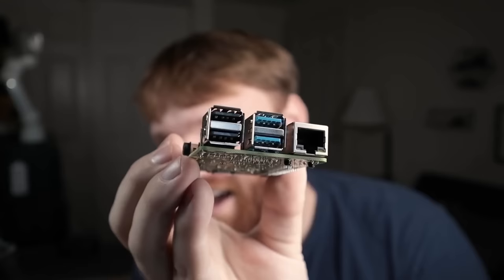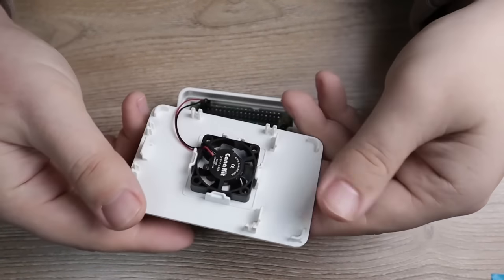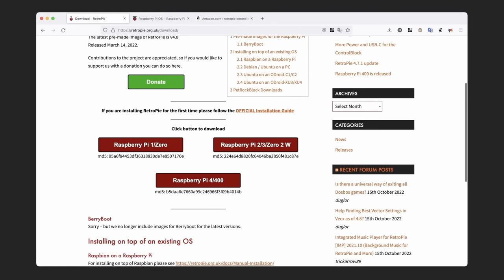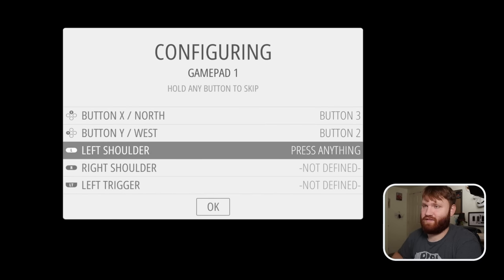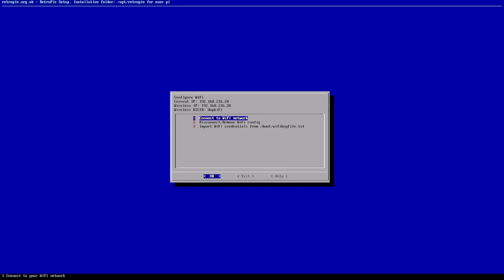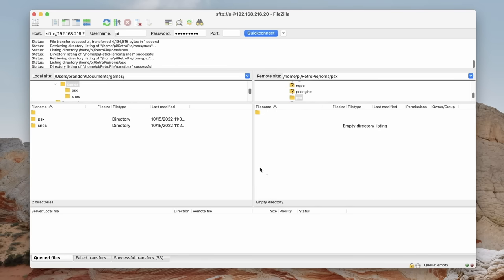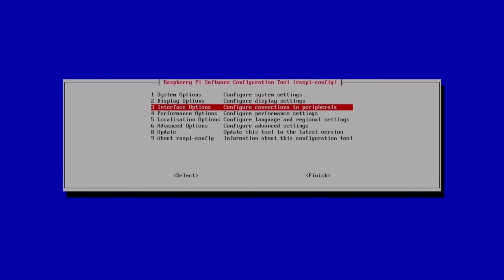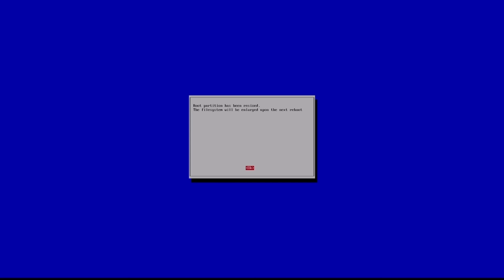You NEED to have a RetroPie! (Setup Guide)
Nothing is better than sitting back and playing some of your favorite games when you were a kid, or even better; showing the next generation some of the awesome games that we grew up with.

Featured Case
White Case

00:00 - What is RetroPie?
01:34 - Gear Needed
04:16 - Free Storage! (Sponsor)
05:19 - Flashing RetroPie to SD
07:09 - First Boot
07:26 - Controller Mapping
08:38 - WLAN Country
09:30 - Overscan
10:22 - Wifi Connection
11:07 - Enable SSH
11:22 - Loading ROMS
14:10 - Playing ROMS
15:24 - Scape Metadata
16:29 - Pacman!
16:54 - 4K TV Tip
18:47 - Expand Storage